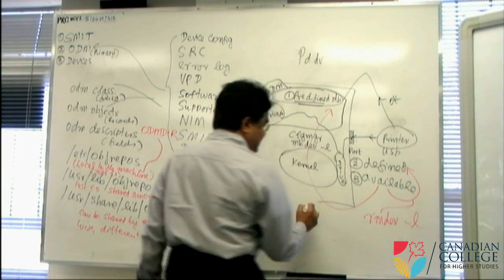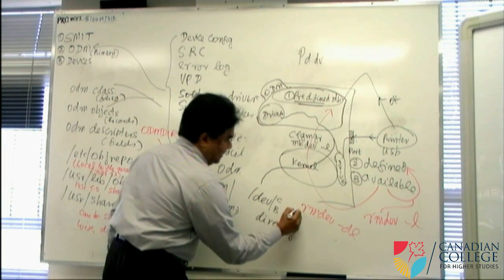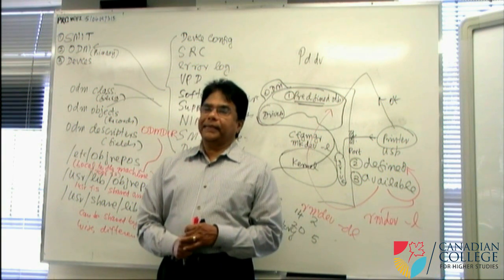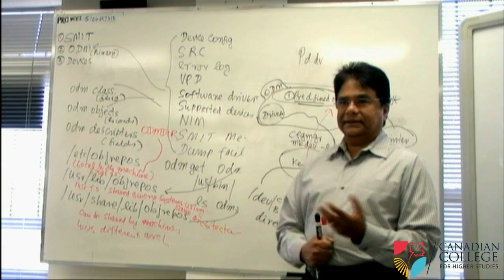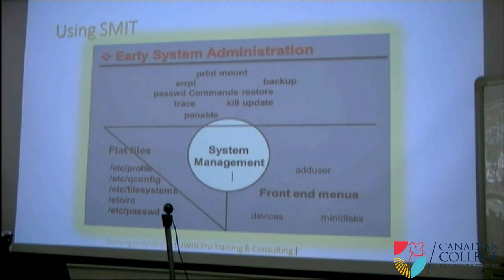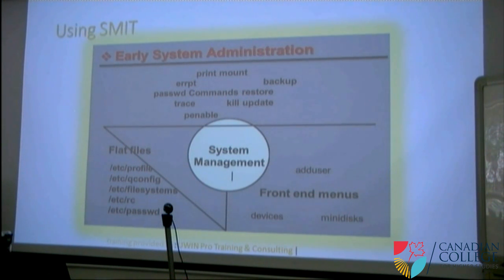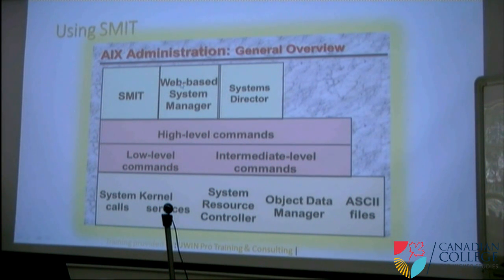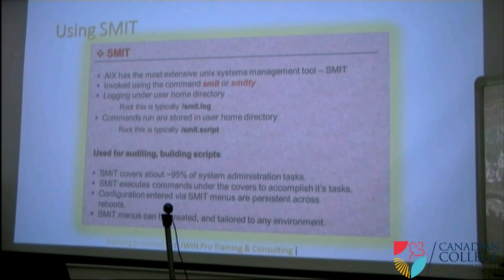AIX Training - ODM and SMIT P2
Learn more about fields that are well in demand. We are the only College that offers dynamic curriculum's that equip you for a stable, well-paying, career!

Start your future right. Start your future now!

Please turn your notifications on so you can watch our latest videos.